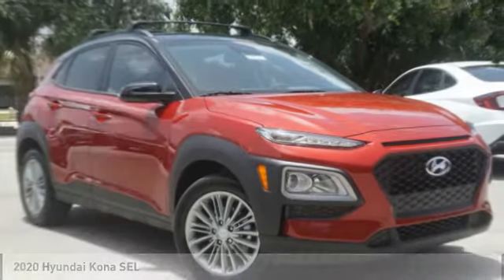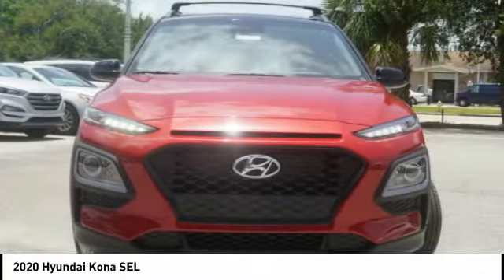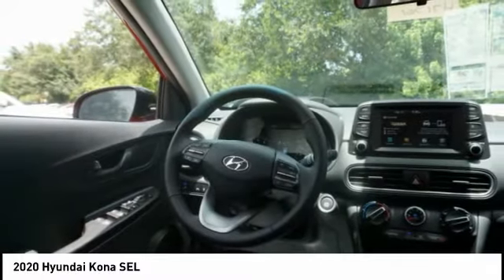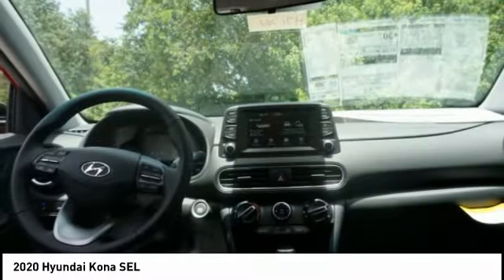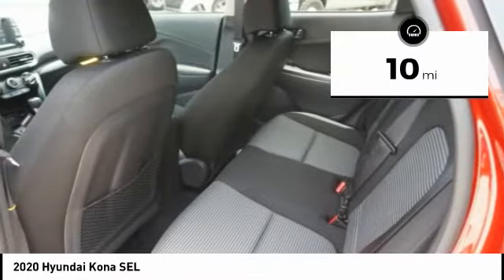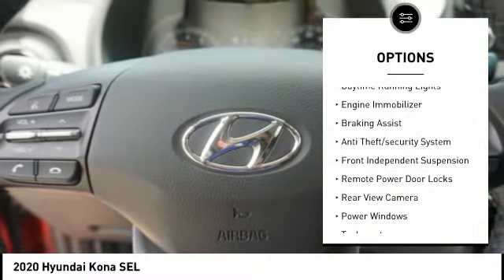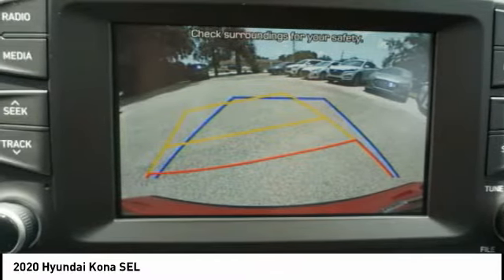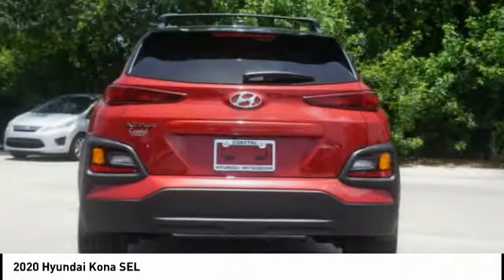2020 Hyundai Kona Melbourne FL H71761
2020 Hyundai Kona SEL

Don't miss this 2020 Hyundai Kona. It's equipped with great features. You'll want to take this vehicle home. Make a great choice today.